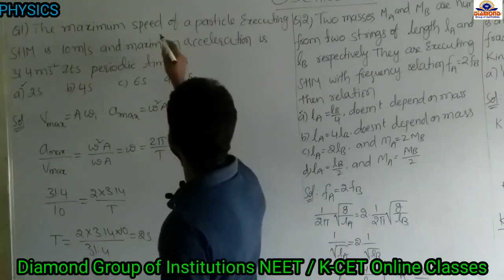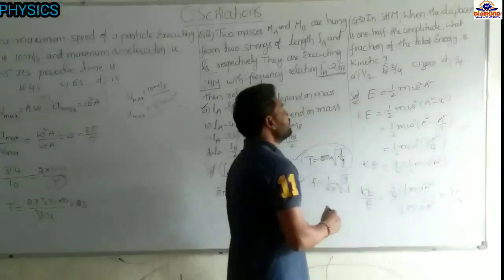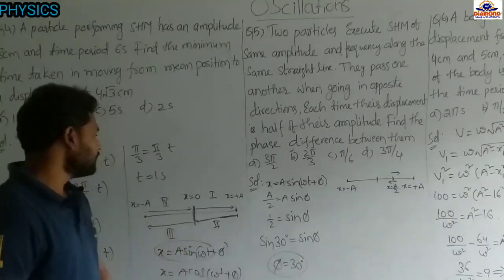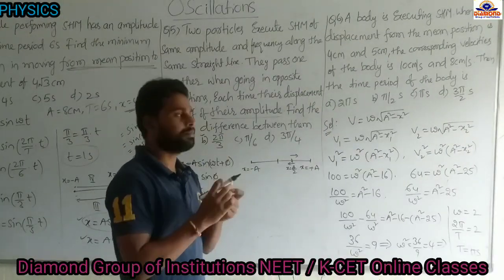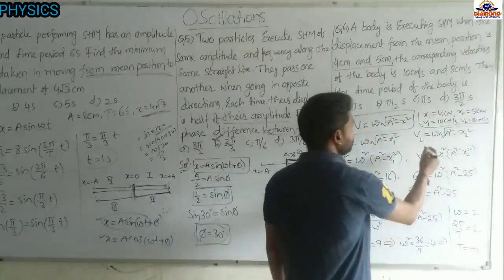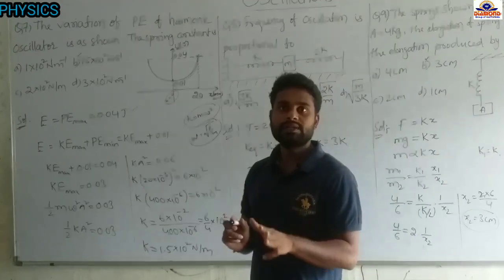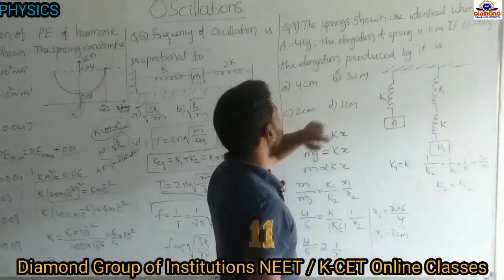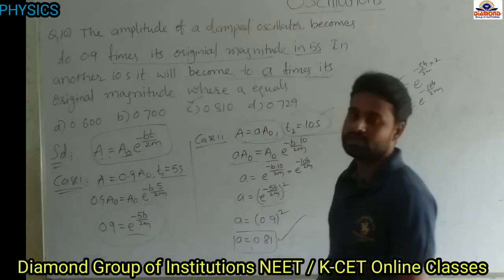PHYSICS: OSCILLATIONS NEET / K-CET ONLINE Class-18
OSCILLATIONS NEET / K-CET Online Objective Class-18